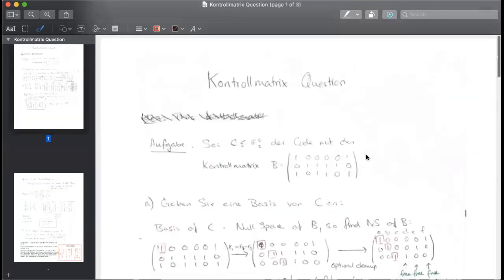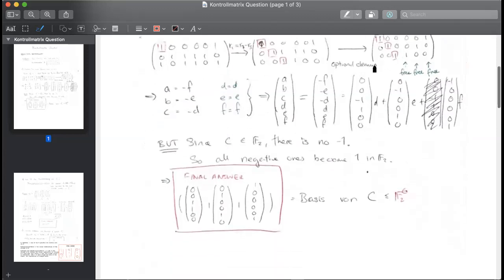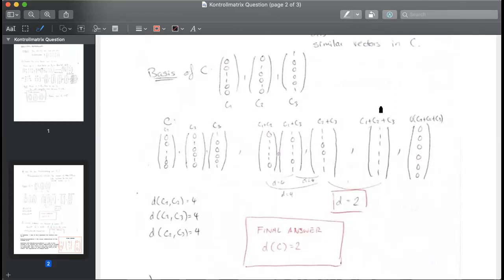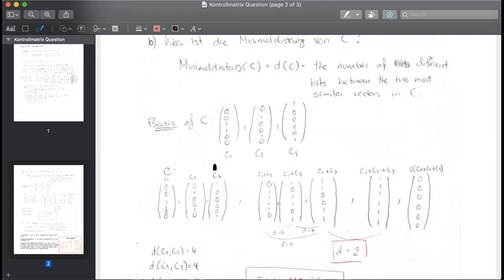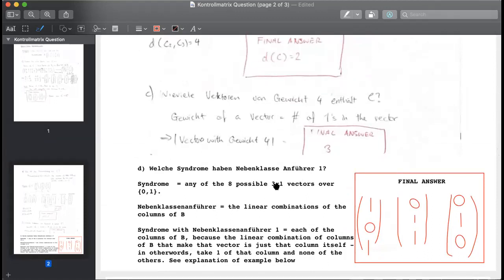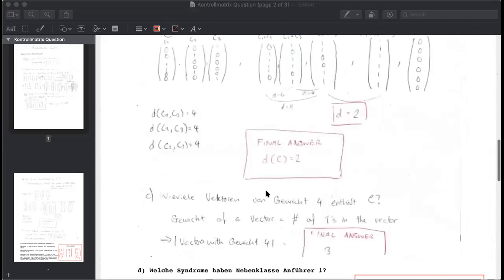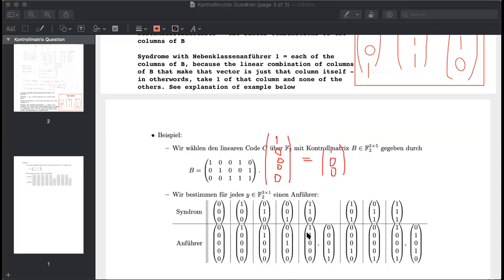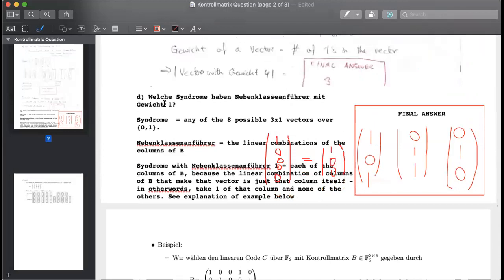Kontrollmatrix Question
Question taken from Probeklausur 2018

0:00 part a)
3:01 part b)
8:32 part c)
9:20 part d)